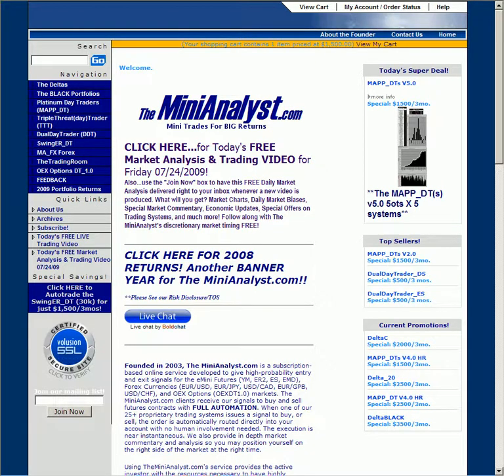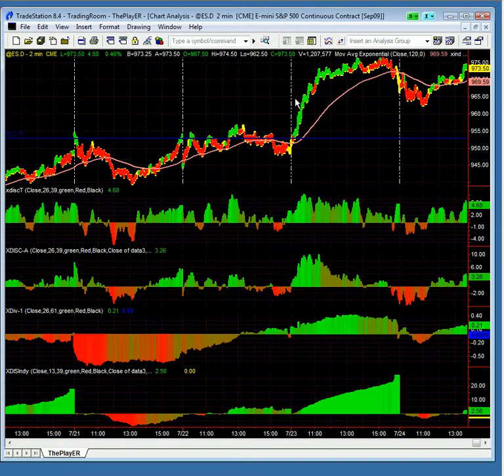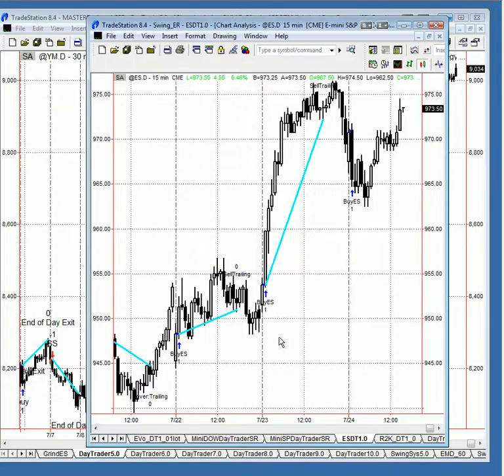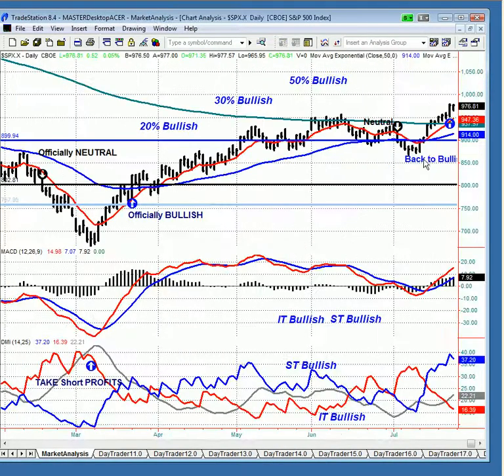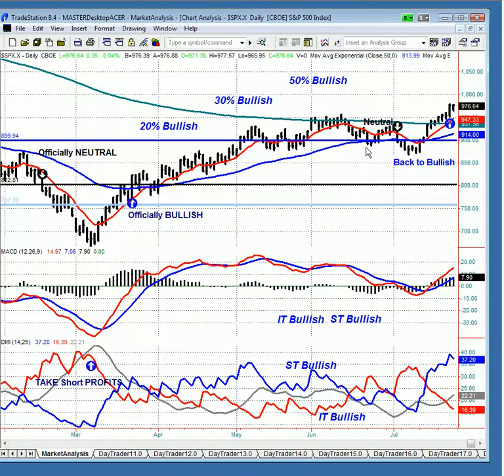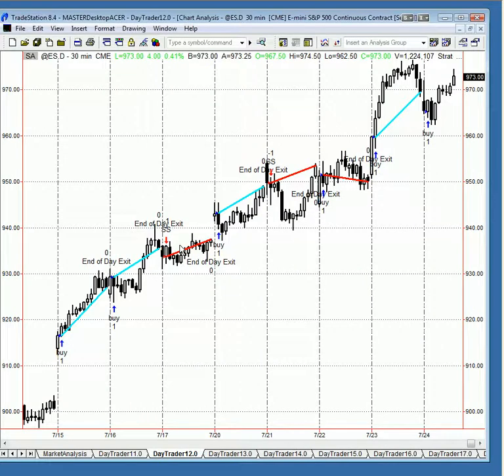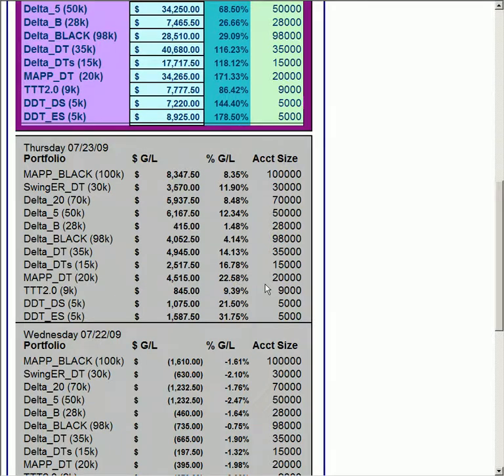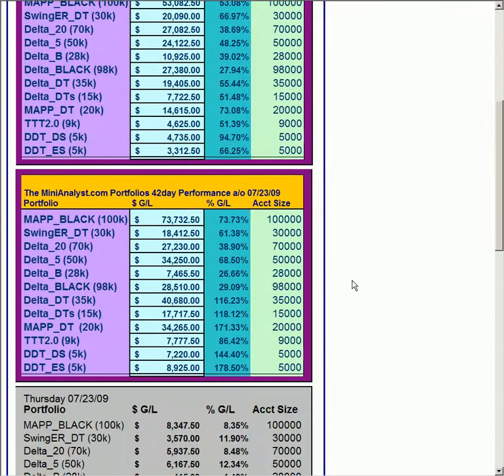Today's FREE Market Analysis & Trading VIDEO for Friday 07/24/2009!